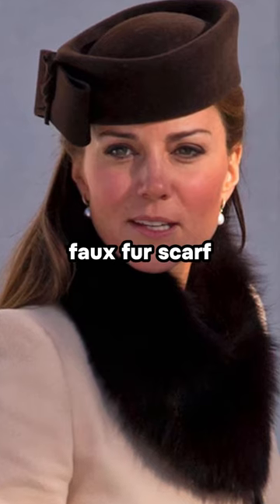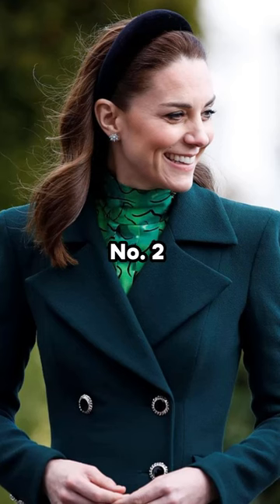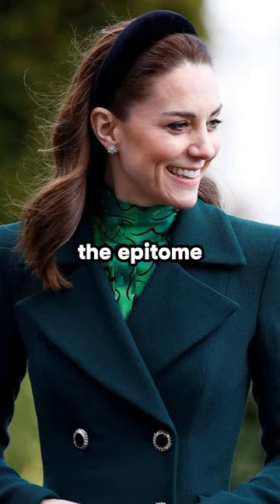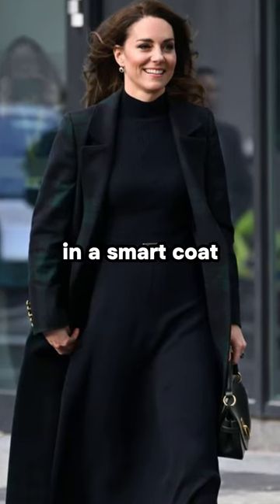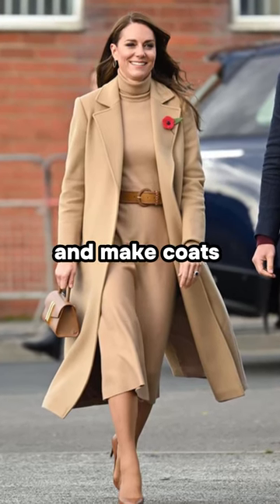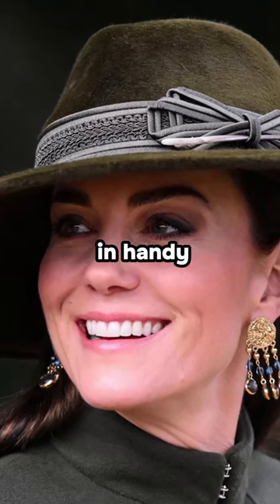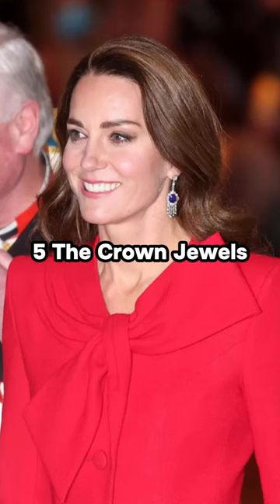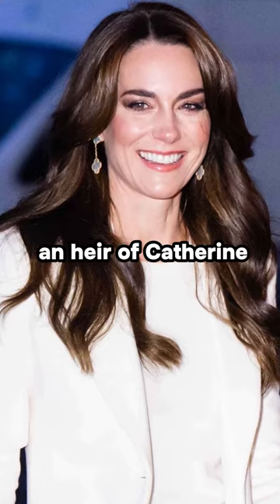[5 tips] How to dress like Catherine at Christmas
1. Faux-fur scarf.
She often wears faux-fur around her neck to keep the chill at bay, and it will give you a royal look.